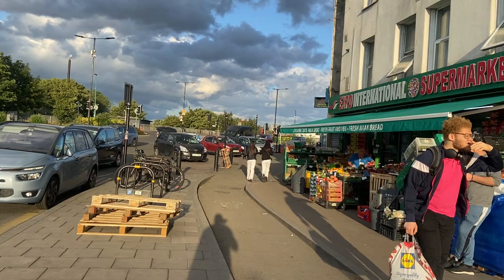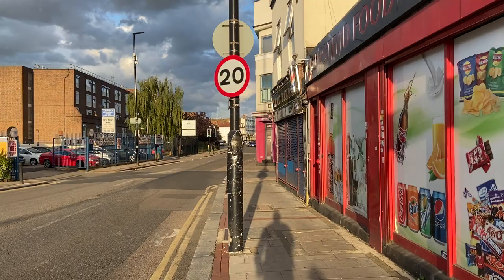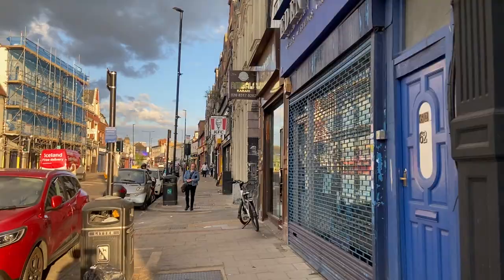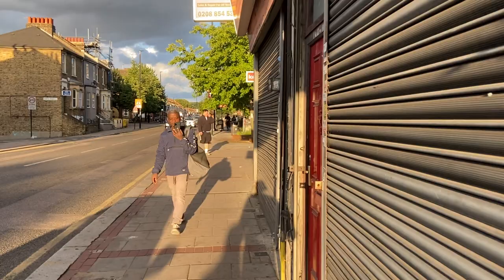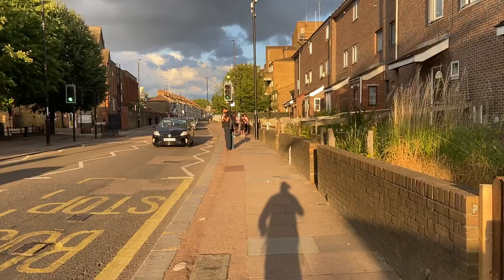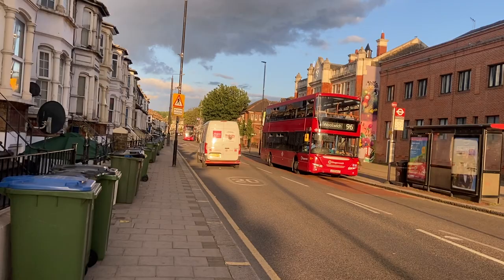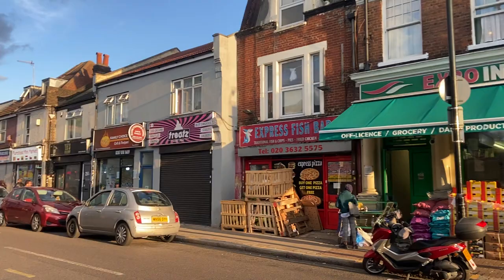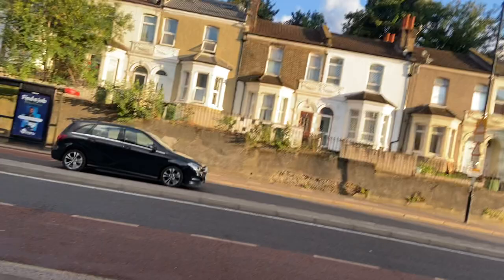The street of Plumstead london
This video is showing us the street of Plumstead and things we can do In Plumstead